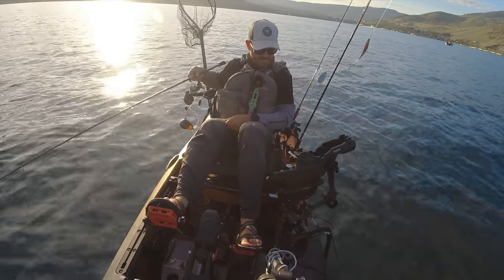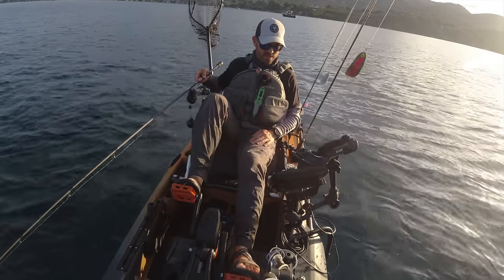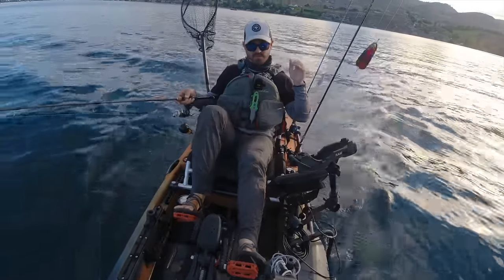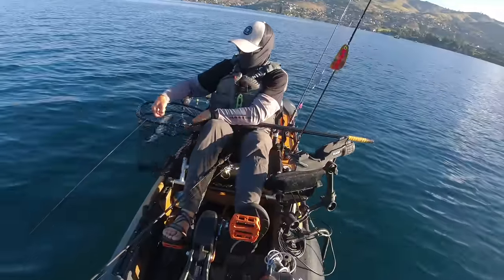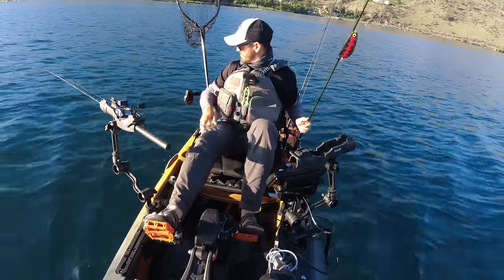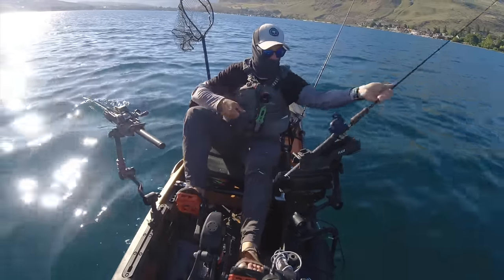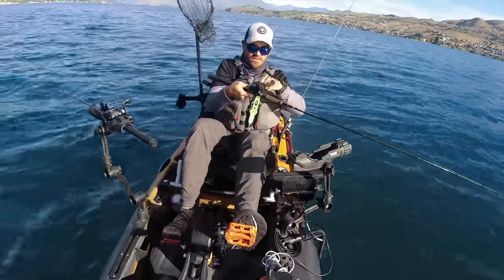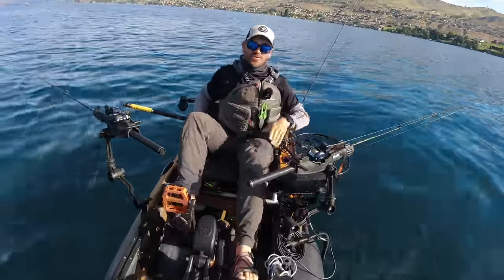Jigging vs Trolling for Kokanee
There are two primary way to catch Kokanee. The first is jigging and the other is trolling. Each has its advantages and disadvantages. In this video I discuss some of these differences and explain why I generally prefer to troll for Kokanee. For this video I fished Lake Chelan targeting waters in the lower basin during mid-June.

Jigging tackle featured in this video:
- Major Craft Jigpara Kokanee Jig 10 gram
- 13 Fishing Defy 7'1" Med-light Spinning Rod
- Daiwa Revro LT 2500
- 15 lb Powerpro
- Seaguar 6 lb Fluoro STS

- Daiwa Lexa 100LC